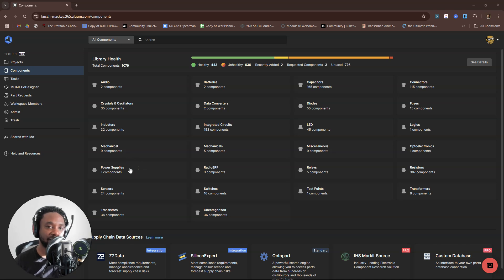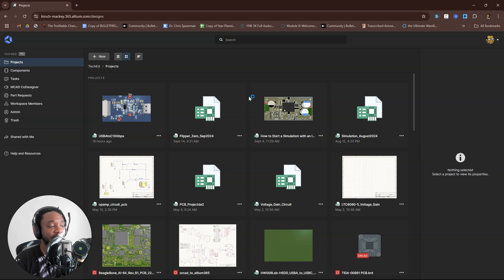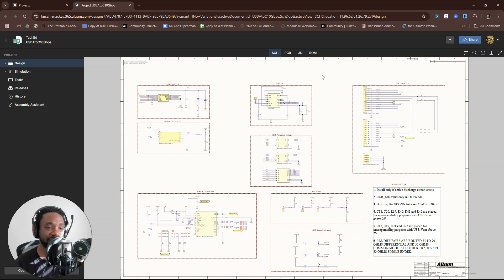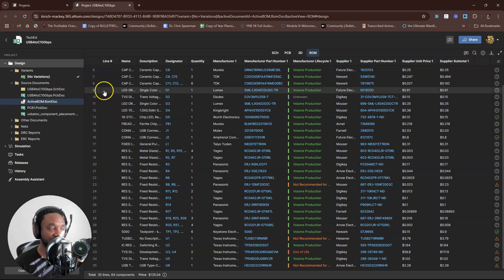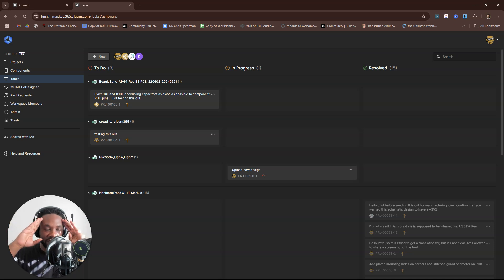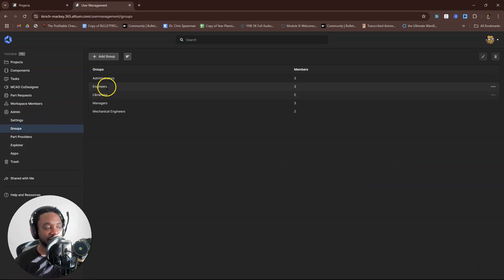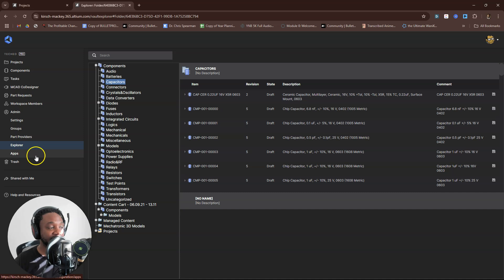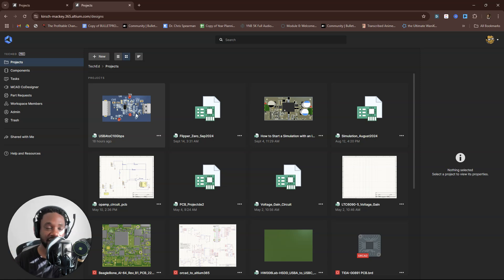Hardware Startup Loses Millions of Dollars in Funding (Altium 365)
Here's how a hardware startup lost millions of dollar in funding with inefficient pcb design processes.

00:00 The Problem
00:23 Altium 365
00:30 The Story
01:45 The Pros and Cons of other Tools

I walk you through the different features in Altium 365 that let you design hardware more efficiently.